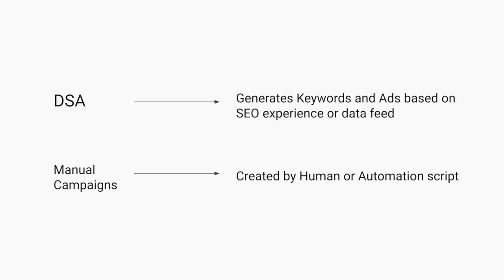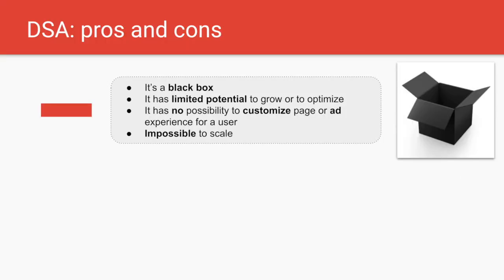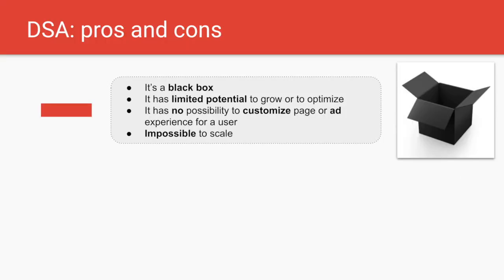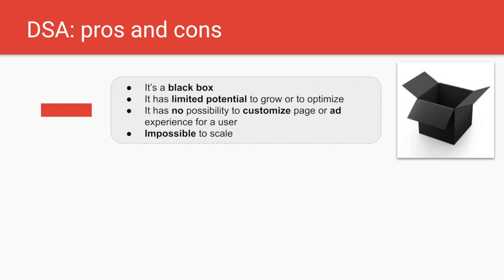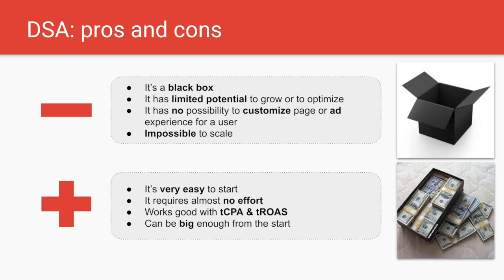Google Ads - DSA or KeyWords in 2020? Which is better?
Google Ads DSA in 2019/2020 becoming so powerful, lot of advertisers prefer to stay only with DSA, put tROAS or tCPA on top and not spend any money or resources on millions of keywords. But is it actually a good strategy?

Yes! But only in some cases.